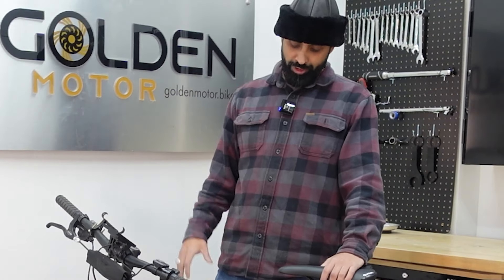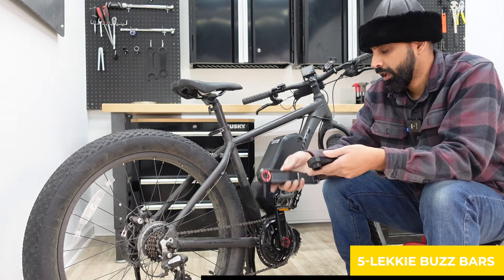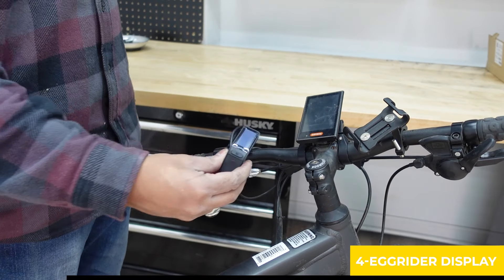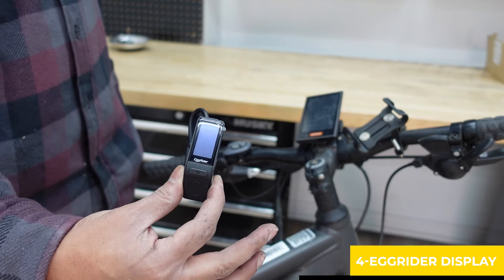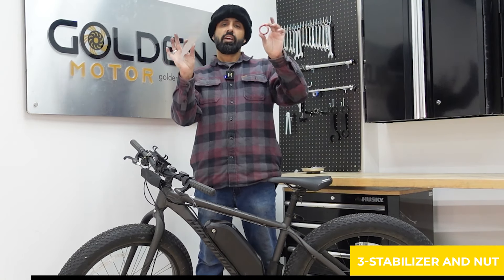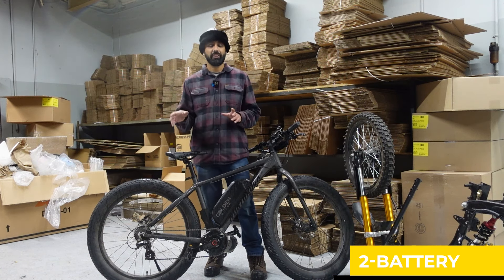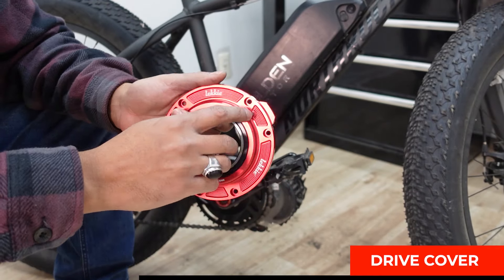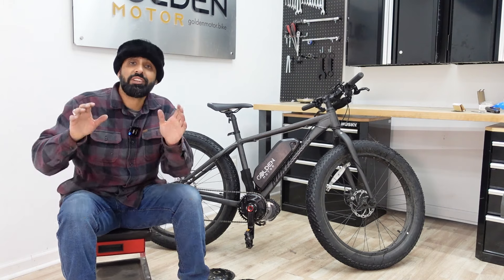Top 5 Upgrades for the Bafang BBSHD/BBS02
Top 5 Upgrades for the Bafang Mid Drives BBSHD and BBS02